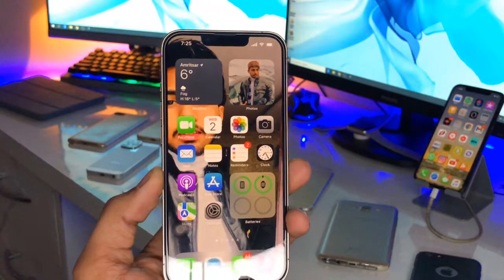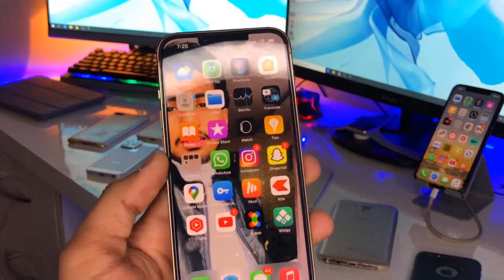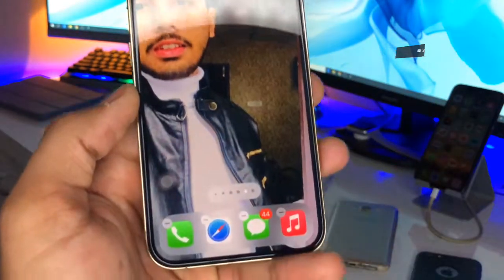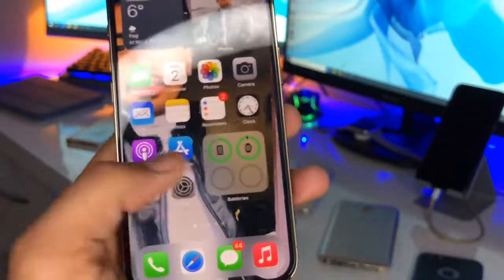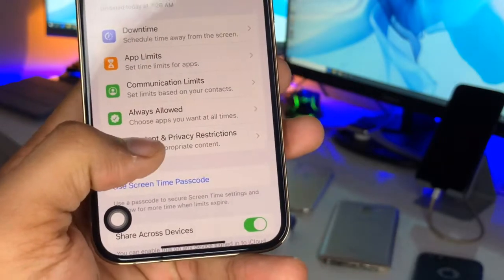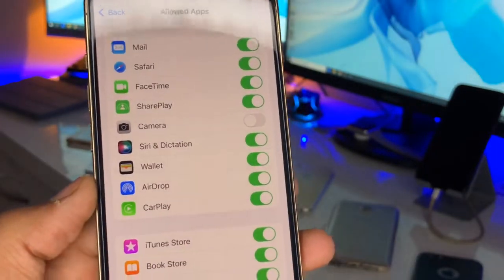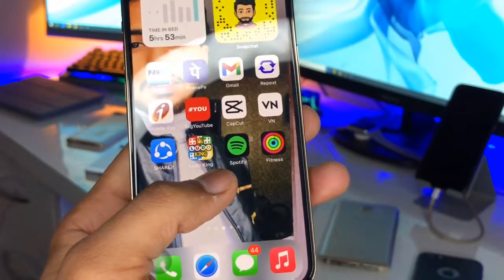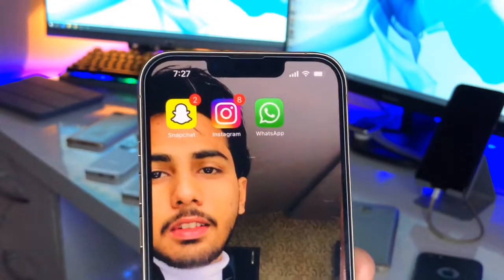How to hide apps in any iPhone || How to lock apps in iPhone ios 15